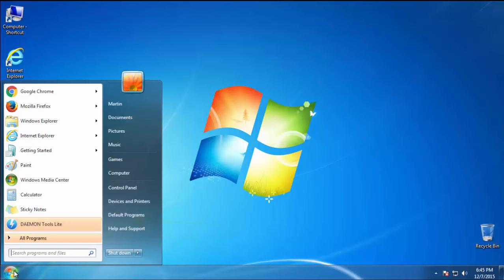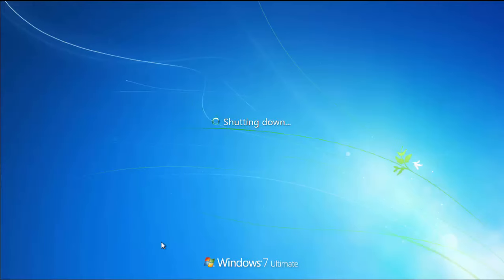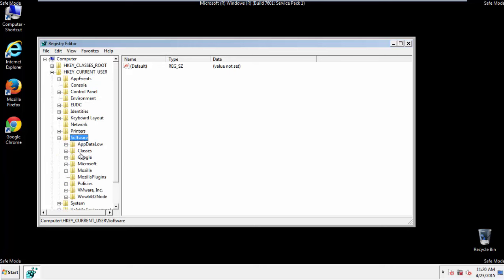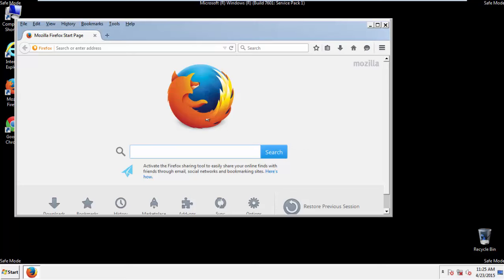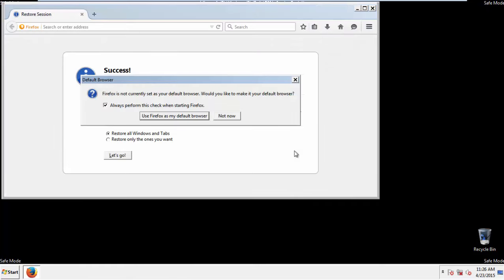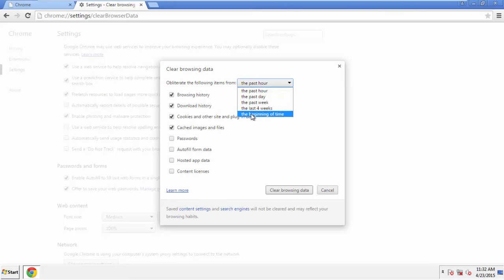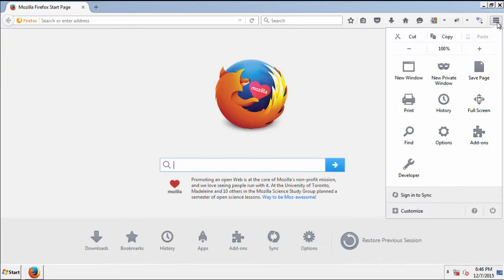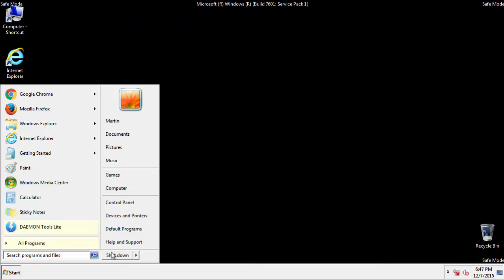How To Remove Bronze Aid Ads from Chrome Firefox IE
Remove from Chrome, Firefox and IE in just a few easy steps Bronze Aide Ads